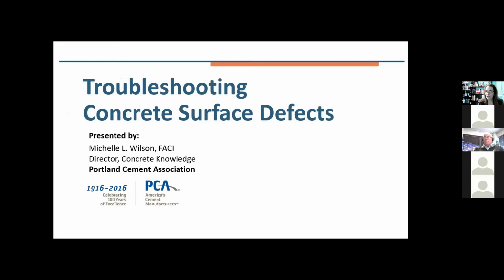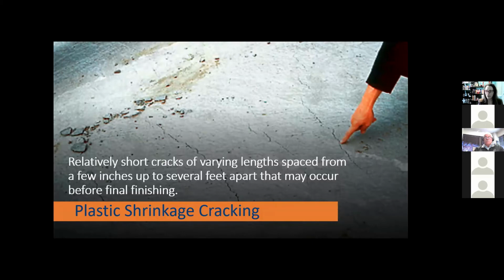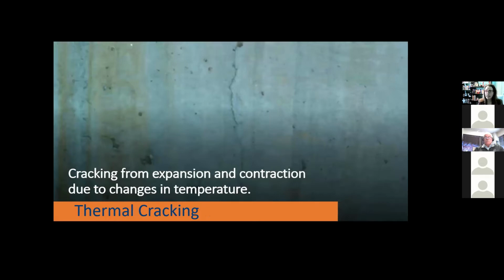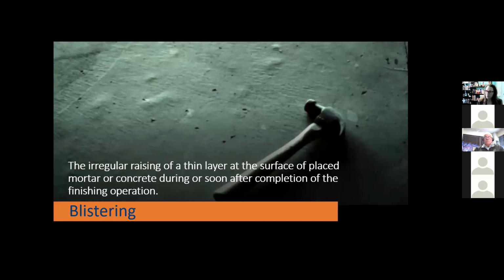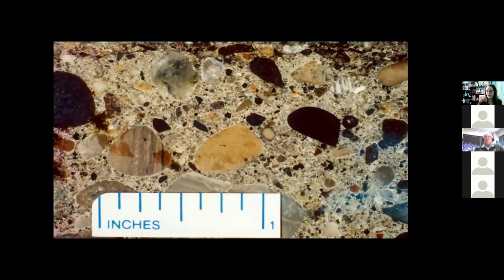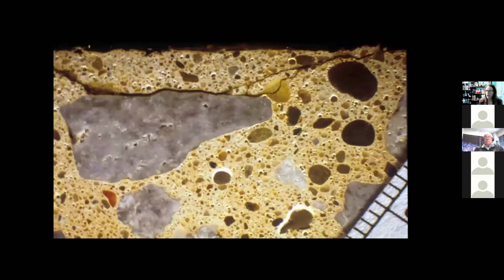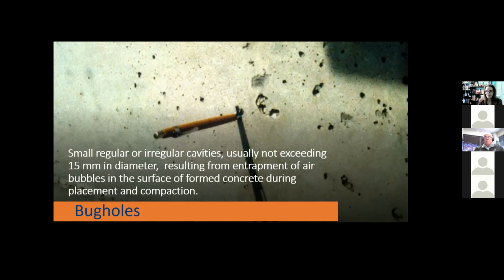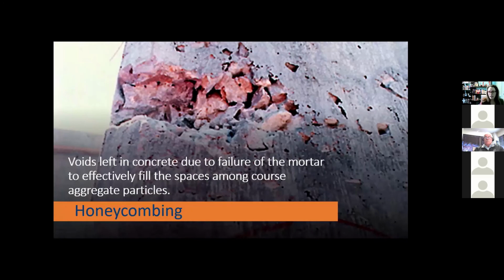Webinar 3 - 11/12/2020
Troubleshooting Concrete Surface Defects: Causes, Prevention and Cure
Michelle Wilson, FACI – Portland Cement Association